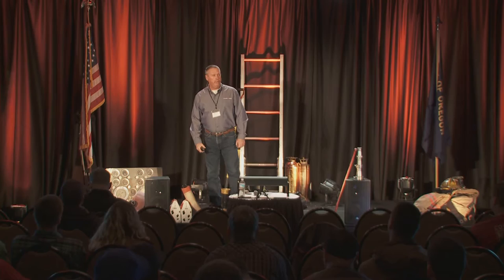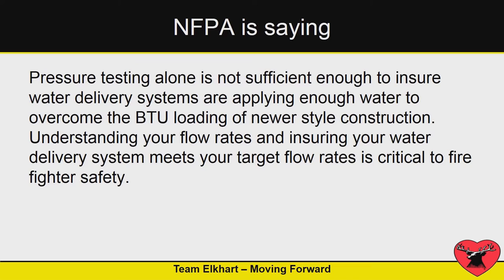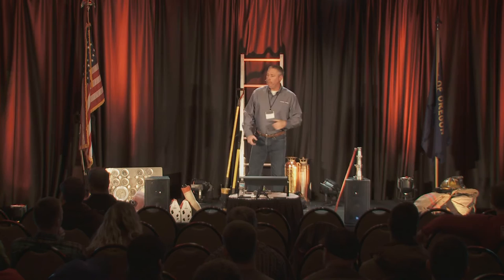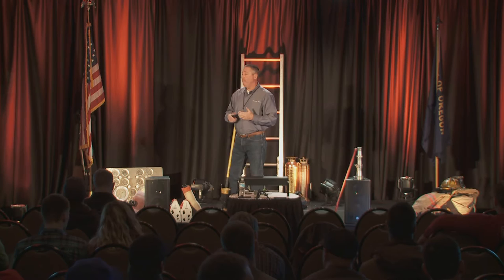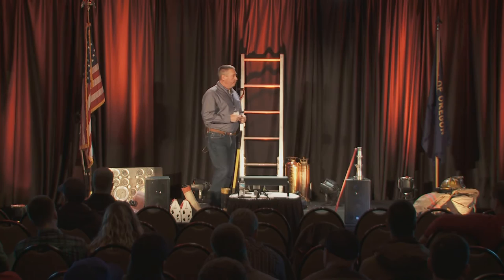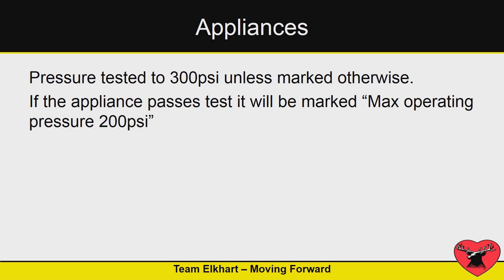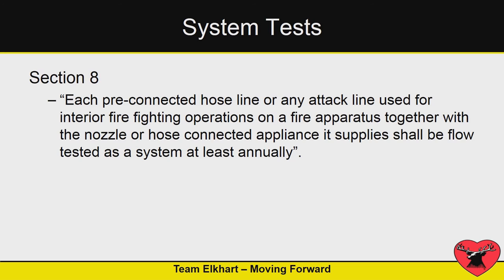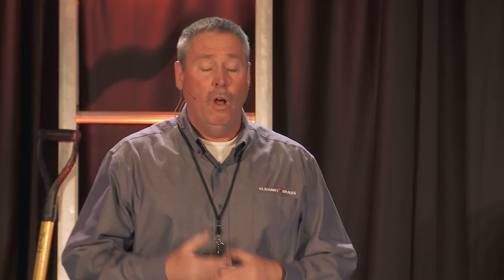Flow Testing Pre-Connected Attack Lines|Keith Watson|FIRExTalk PDX '15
What is FIRExTalk?

The FirexTalk one-day firefighter conference is designed to help fire service communities, organizations and individuals spark conversation and connection through a local TEDx-like experience.

At a FIRExTalk event, twenty 20 minute “talks on fire” are given by local presenters.  Each presentation is professionally video recorded and placed on the FIRExTalk YouTube channel and website. This sparks conversation and connection at the local and national level. FIRExTalk events are planned and coordinated by FIRExTalk llc.

Keith Watson joins the Elkhart Brass team with over 25 years of experience in the fire service industry, including twelve years as a regional manager with Scott Safety, and ten years with Northup-Grumman as a field engineer supporting military airborne LASER systems. Prior to that, Watson served in the U.S. Navy as a Petty Officer First Class, encompassing a wealth of experience in:
• Shipboard Firefighting
• Advanced Electronics
• Anti-Submarine Warfare